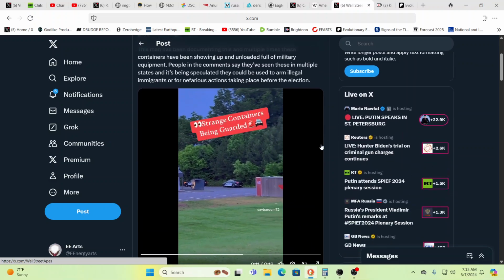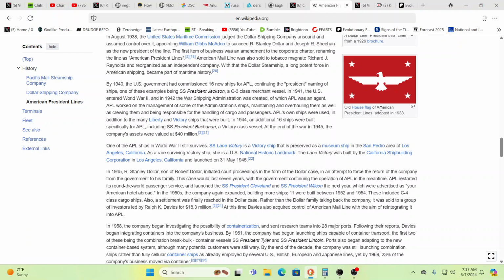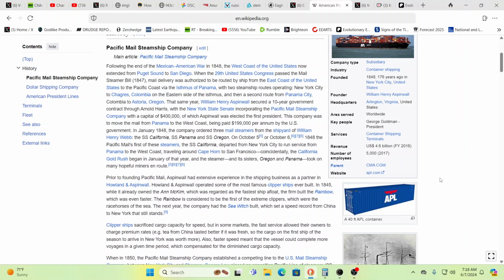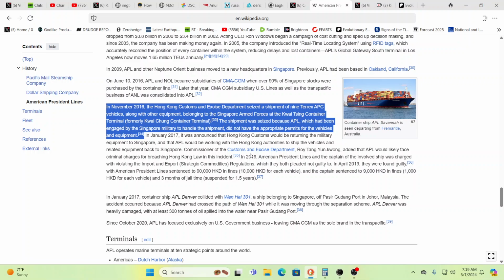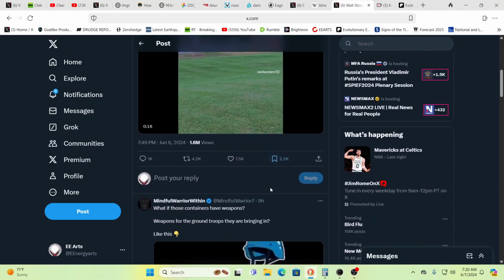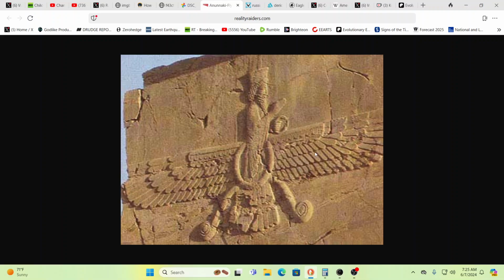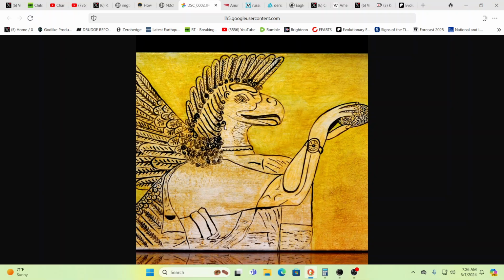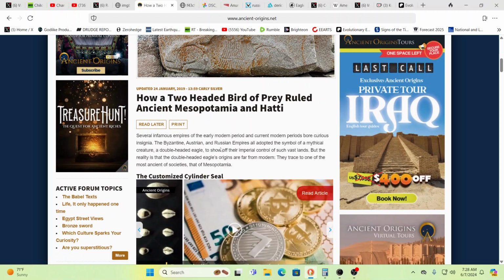SHIPPING CONTAINERS LOADED WITH MILITARY HARDWARE IN YOUR NEIGHBORHOOD??? WAITING FOR THE INVASION??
Hello our friends! We are Healers, Teachers, & Guides here to help humanity through the Great Change of The Yugas.

We are bridging the gap between what has been and what will be. We work to expose humanities true potential and help those that are awakening to navigate towards  their individual highest possibilities.

We are intuitive empaths-remote viewers-channelers-and healers of diverse backgrounds including being Reiki Master Teachers-Medical Qigong-Pranic Healing-Yoga-Meditation-Personal Training-Fitness/Wellness Nutrition-Craniosacral Therapy-Vedic Astrology & much more...

OZONE THERAPY HAS BEEN A LIFE SAVER FOR US!

To Set Up An Appointment for Energy Work (A Combination Of Reiki, Qigong, & Pranic Healing & others)-Vedic Astrological  Charts-Spritual Coaching-Negative Entity Clearing-Connecting To Spirit Guides-Guardian Angels-Loved Ones That Passed On-Tarot Readings-Wellness Coaching (Diet, Nutrition, Meditation, Mantras, Qigong)

For truly uplifting energies & frequencies in these times!

We do most of our sessions by phone but also can do Whatsapp, Signal, or Facebook Messenger as well by voice with no video.

​A quick Energy Clearing Chakra Alignment can be done in 15 minutes or so and the recommended donation is $50.

Most Aura Readings-Lifepath/Biofield Tuning/Energy Work-Instruction/Channeling-Contacting Ancestors-Higher Self/Spiritual Coaching/Medical Intuitive sessions take 30-45 minutes and the typical donations range from $100-$150.

​As far as a Vedic Birth Chart goes we need date, place, and exact time of birth to be accurate. It usually takes some time to put together a chart and then the session which includes Biofield Tuning/Energy Work takes 45-60 minutes typically.

Since spots book up quickly we ask for the donation in advance to secure your timeslot.

We look forward to working with you!

Namaste!